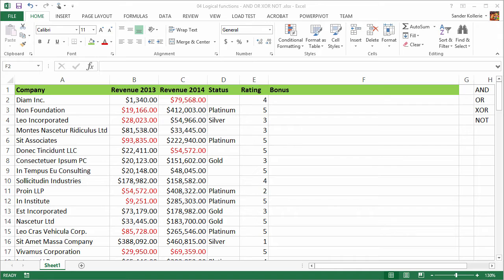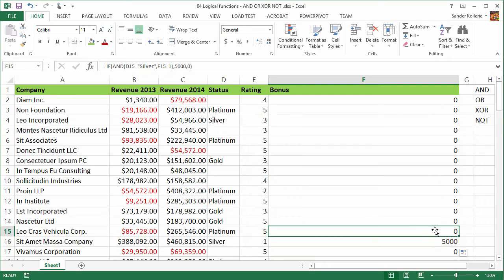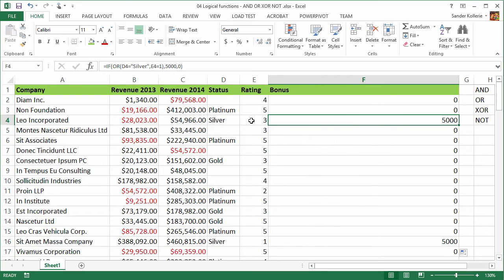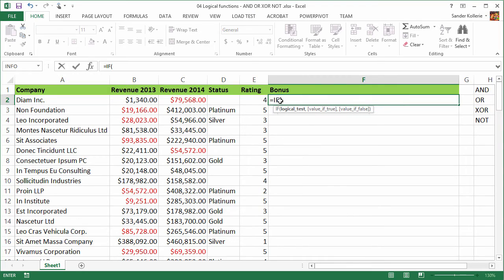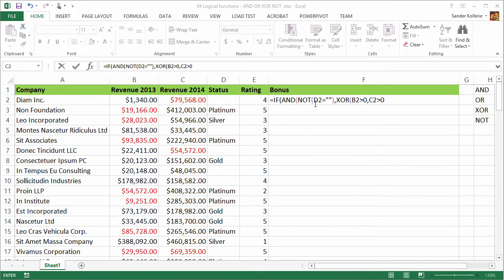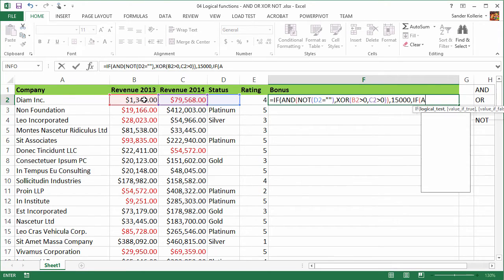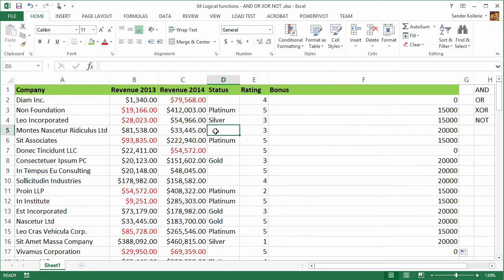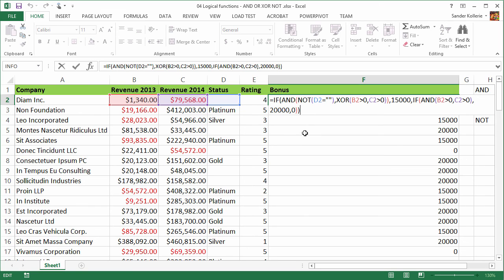Excel formulas and functions - AND OR XOR NOT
How do you use the AND OR XOR and NOT statements? If you combine these with the IF statement you cn do a lot of powerful things.